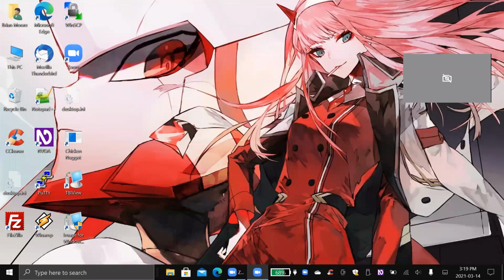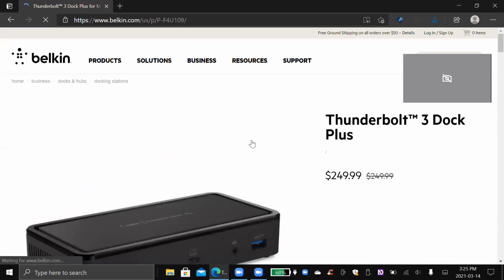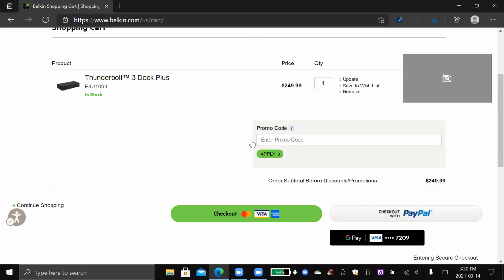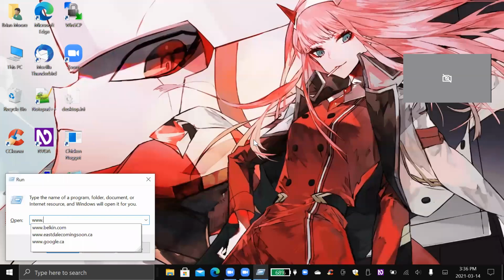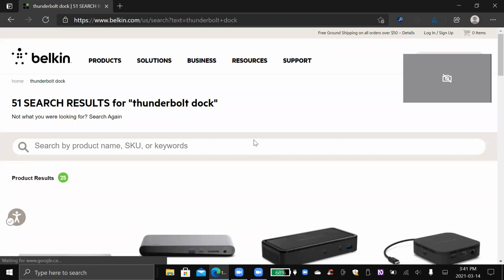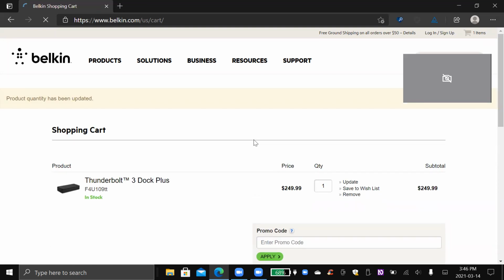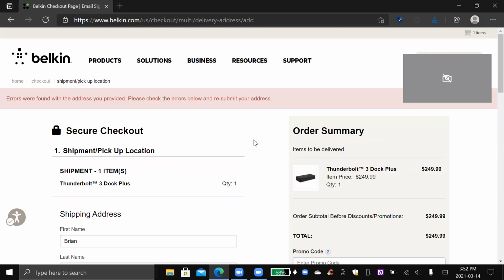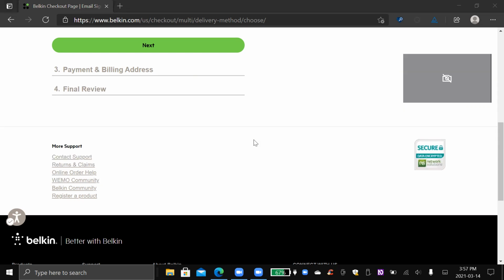comparing a purchase process with and without Accessibe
In this video, I try going to a site to purchase a computer accessory, First with the standard site and then using the Accessibe overlay product found at:

This was prompted by a lengthy discussion of this issue on a podcast yesterday
there was an entire 3 hour show devoted to this issue.  Well worth a listen in my view.